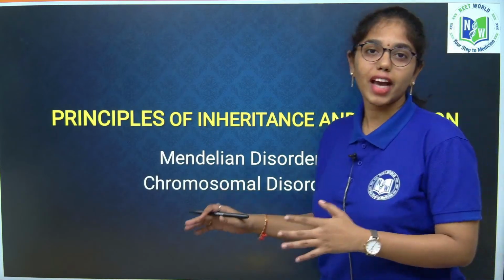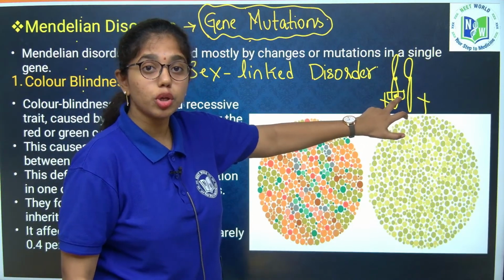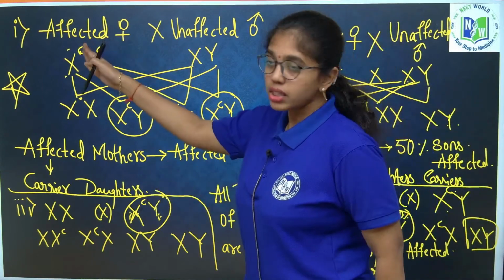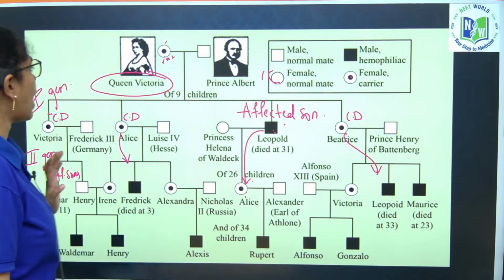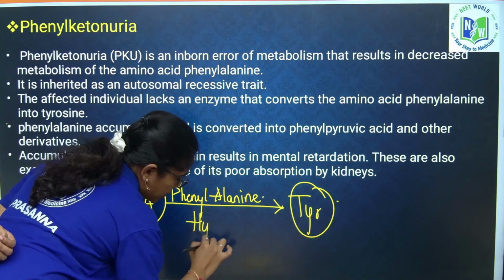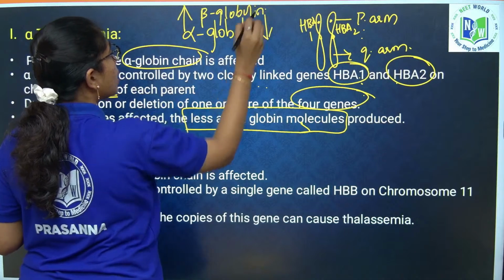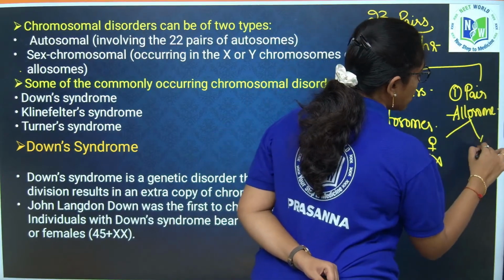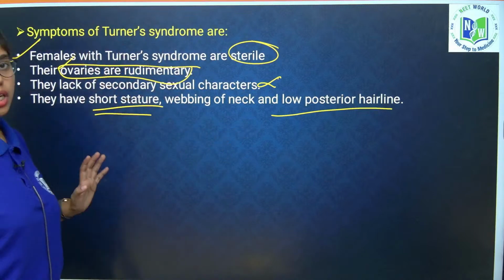🔬 Mendelian & Chromosomal Disorders | Day 12 | Top 40 NEET Concepts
📚 Welcome to Day 12 of our Top 40 NEET Concepts series!

In this session, Sai Prasanna, our expert Biology educator, explains Mendelian and Chromosomal Disorders in a simple and clear way. Understanding these genetic disorders is crucial for scoring high in the NEET Biology exam.

🌟 What You'll Learn:
✅ Mendelian Disorders like Thalassemia, Sickle Cell Anemia, and Hemophilia
✅ Chromosomal Disorders like Down Syndrome, Turner Syndrome, and Klinefelter Syndrome
✅ Easy tricks to remember key concepts for NEET

👩‍🏫 About Your Educator - Sai Prasanna
Sai Prasanna is a dedicated Biology educator with extensive experience in preparing students for competitive exams like NEET, AIIMS, and JIPMER. Her teaching style is student-friendly, ensuring complex concepts are simplified for better understanding.

NEET World is a trusted platform designed to help medical aspirants achieve their dreams. With expert guidance, comprehensive resources, and strategic tips, we make NEET preparation easier and more effective.

📢 Don't miss out! Watch now and boost your NEET Biology preparation.